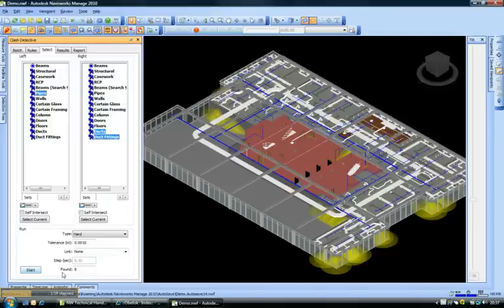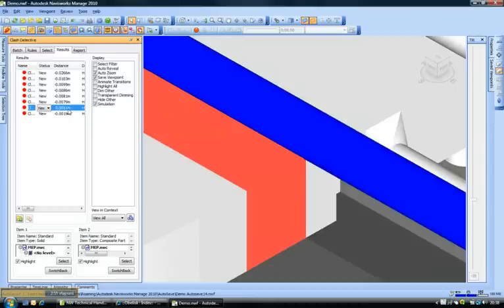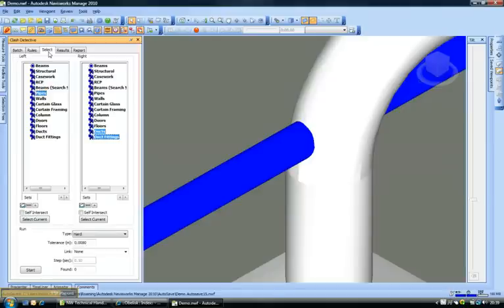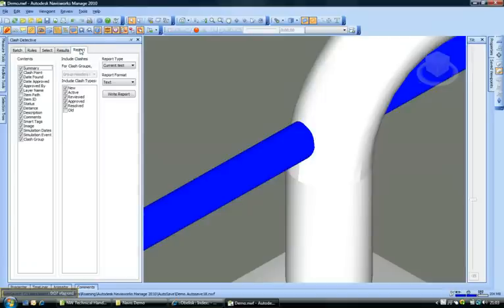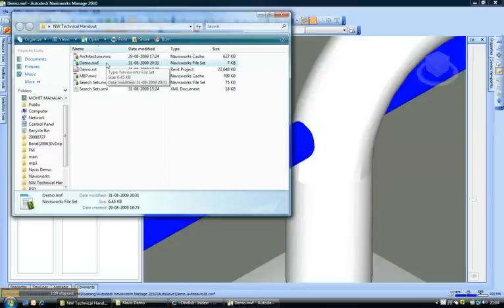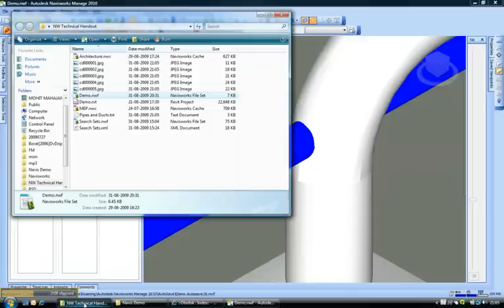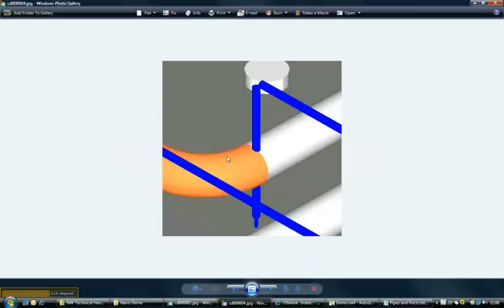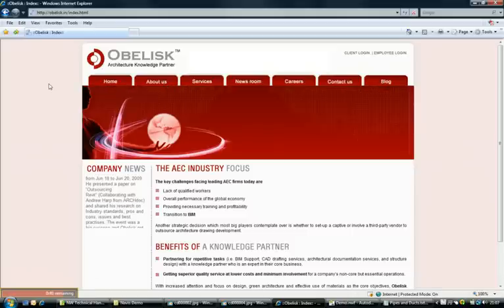Navisworks - Clash Detection Part III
Obelisk is an Architecture Knowledge Partner providing BIM Support and Implementation services, working on Revit and Navisworks platform. This is part 3 of the Clash detective tutorial.